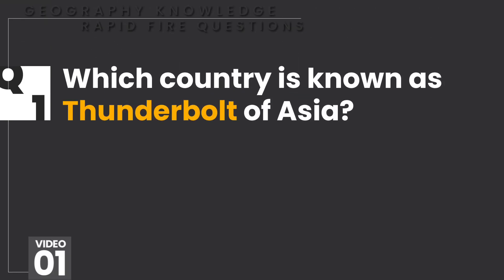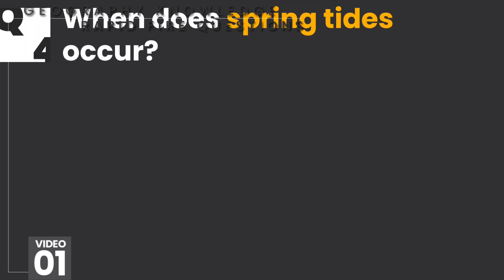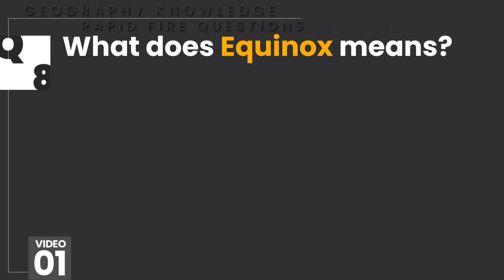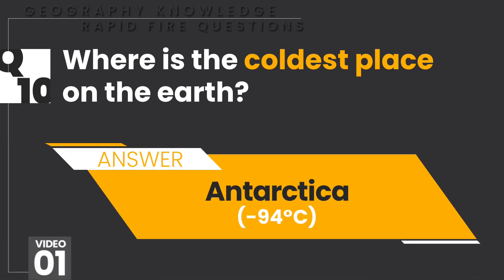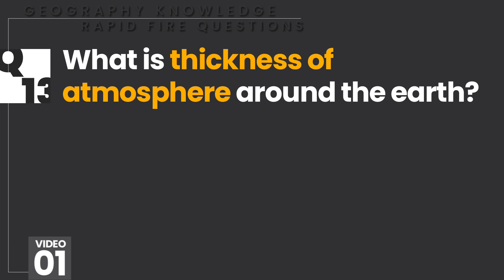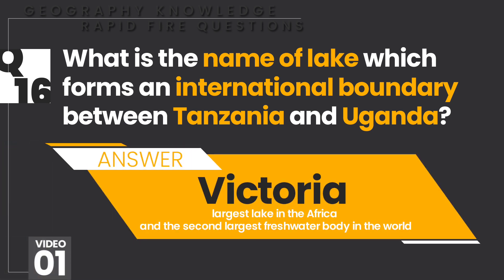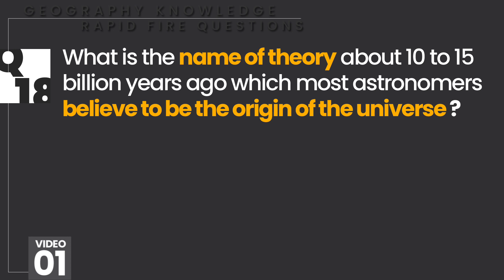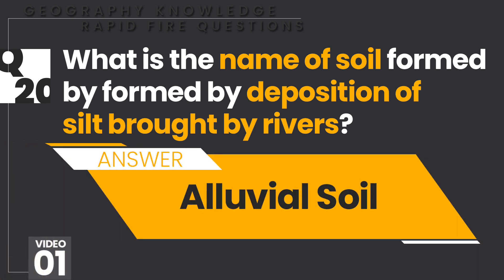Rapid Fire Questions | Video 1 | Geography Knowledge | General Knowledge | @knowwhat360 | English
There are Twenty (20) Important Questions with Answers from Geography Knowledge, World Knowledge.
Important Questions for PPSC Test Preparation.
Q1- Which country is know as Thunderbolt of Asia?
Q2- What is the major cause of ozone layer depletion
Q3- Why sun always rises in the east?
Q4- When does spring tides occur?
Q5- Who discovered the south pole of earth?
Q6- What are the dates on which day and night are equal?
Q8- What does equinox means?
Q9- What are spring tides?
Q10- Where is the coldest place on the earth?
Q11- In Which continent the south pole is located?
Q12- Where the north pole is located?
Q13- What is thickness of atmosphere around the earth?
Q14- Earth's Atmosphere is divided into.
Q15- What are the names of five major layers of atmosphere around the earth?
Q16- What is the name of lack which forms and international boundary between Tanzania and Uganda?
Q17- What is the Minimum land area recommended for forest cover to maintain proper ecological balance?
Q18- What is the name of theory about 10 to 15 billion years ago which most astronomers believe to be the origin of the universe?
Q19- Soil which crack and shrinks most as it dries is.
Q20- What is the name of soil which forms by the deposition of silt brought by river?